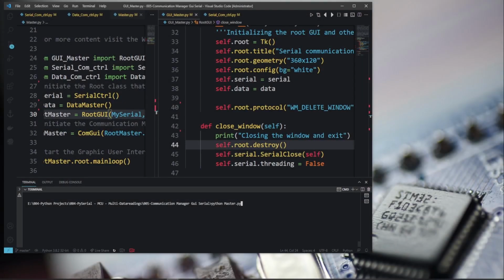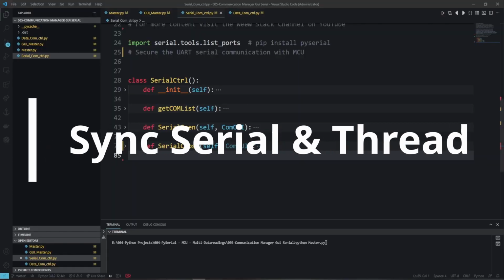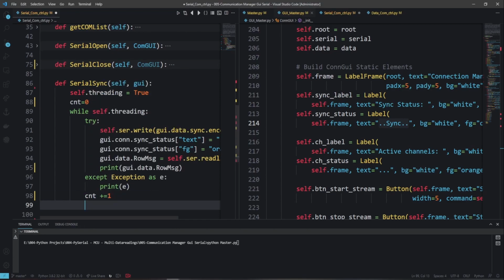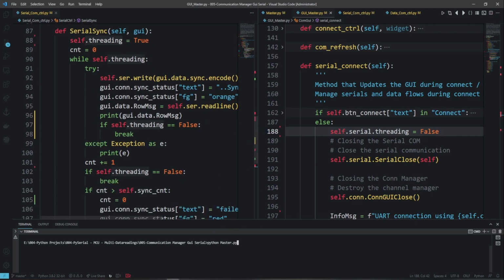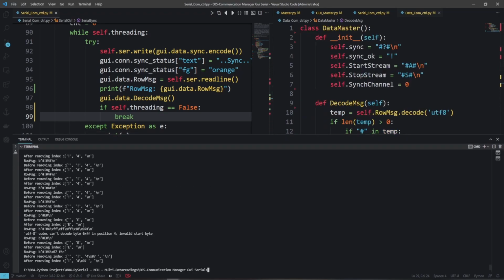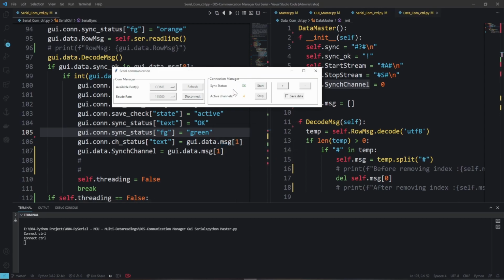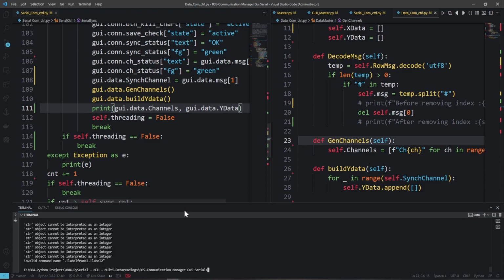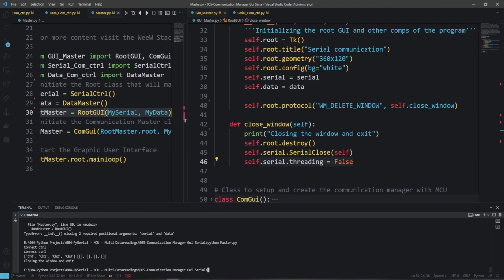005-Python Live stream Graphic UI Arduino-STM32: Com GUI Serial setup(Tkinter-Threading-PySerial)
The code that we have reviewed together in the video Download is available on this Github

This is video 3 of the tutorial that create an advanced Serial connection manager with an MCU (Arduino, STM32, PIC...) and allow to add function to manipulate, visualize and save the received data.

This  tutorial is divided into 6 steps and the topic timeline will be as bellow:

00:00 - Trailer

01:12 - Tutorial Overview

02:46 - Intro to Thread operation

04:16 - Setup the Data Class

07:16 - Setup the Sync Serial using Threading

23:40 - Filter & Decode the message

45:10 - Ending Thread operation

003-Python logic to control and read data from Microcontroller for STM32 or Arduino MCU using UART